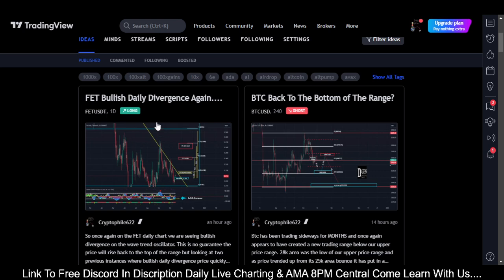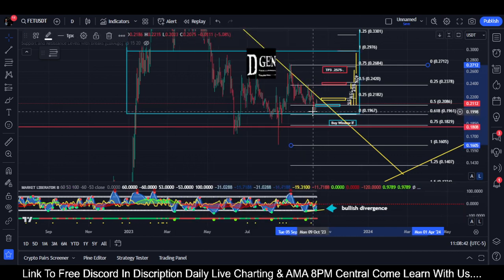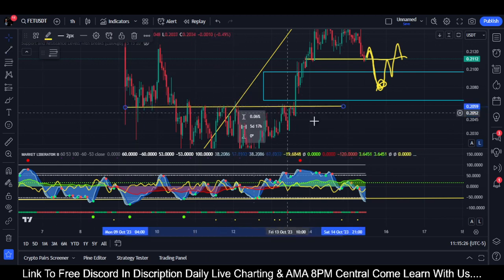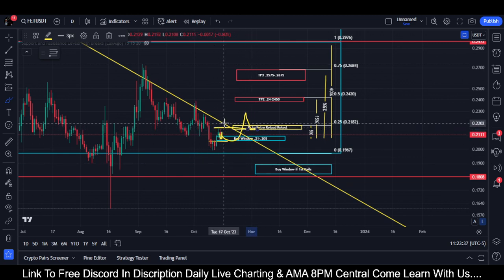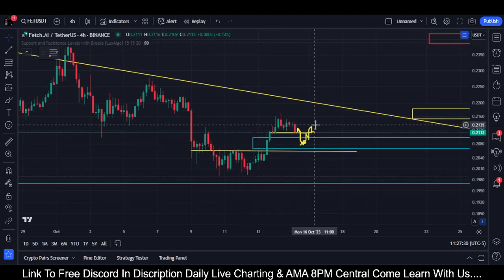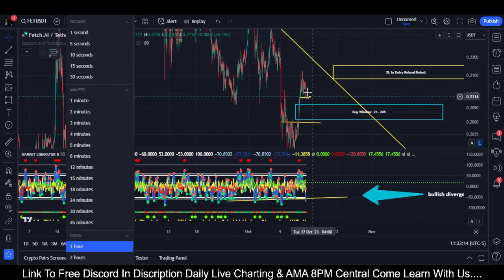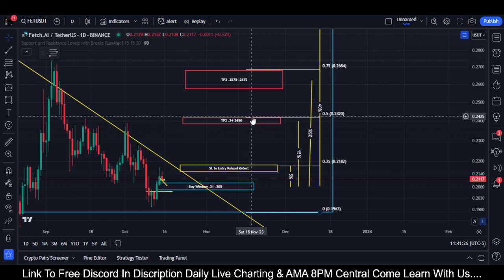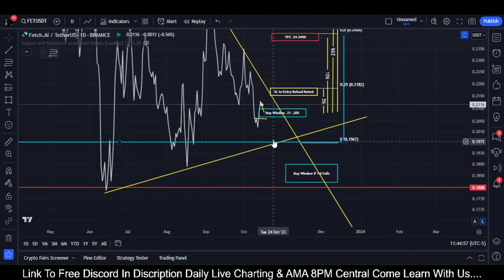FET AI Ready For a Huge Pump? Bullish Daily Divergence AGAIN....10/15/23 Degen Dynasty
Join our free discord for daily live charting AMA @8PM Central Daily

Description:
So once again on the FET daily chart we are seeing bullish divergence on the wave trend oscillator. This is no guarantee the price will rise back to the top of the range but looking at two previous instances where bullish daily divergence price quickly moved to the top its local daily range and chopped sideways and retraced back to the bottom.

Currently we have seen the first move up on this daily divergence and looking for a pull back to the last lower time frame support resistance flip to look for bullish signals in the 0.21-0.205 area. Solid entry signals would be looking at lower time frames such as the hourly for price to hit this area wick back, maybe an engulfing candle, and or bullish divergence on the small time frames.

On this daily chart we have clearly defined the average range thus far and split this range into quarters. As usual price has respected these levels quite nicely.

Knowing how high price will rise or fall is simply not part of reality but considering past performance and key price levels should certainly be part of our trading plans.

Current trading plan is to wait for price to pull back to the .21-.205 area and take a long entry IF the bullish signal is provided via candle stick pattern or divergence ONLY at this key support resistance flip level.

Targets will equal divisions of the range. Being we are currently in the bottom 25% of the range with bullish daily signals we should be looking to close in the upper 25% or the range but not being greedy and taking profit along the way at known key resistance levels.

Trade Well.